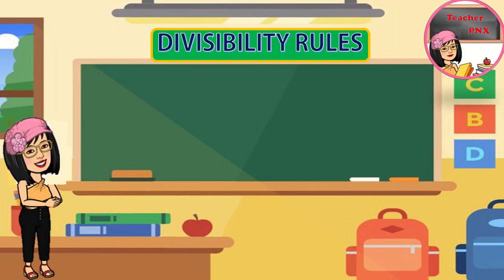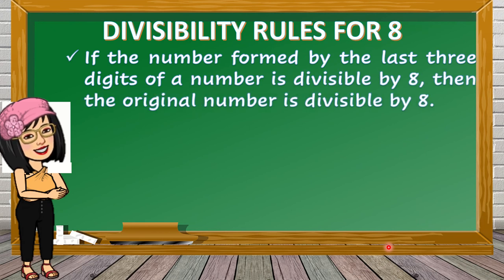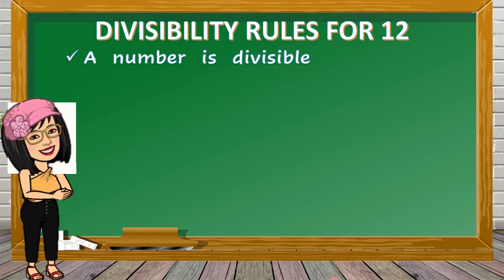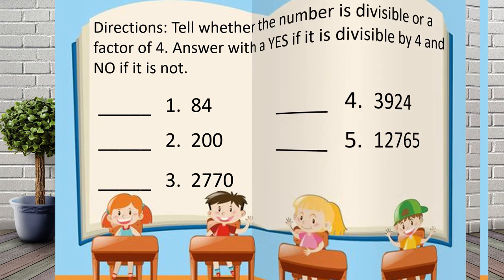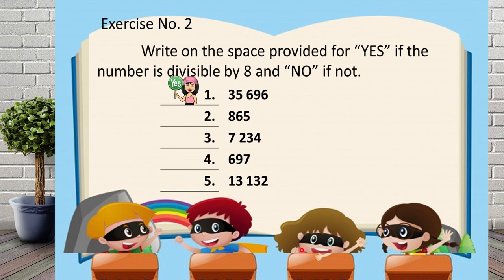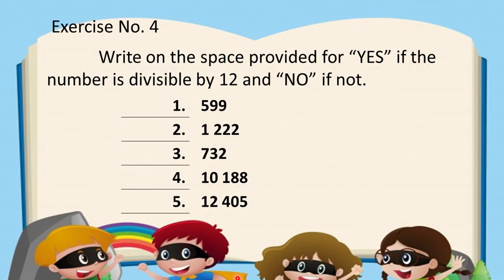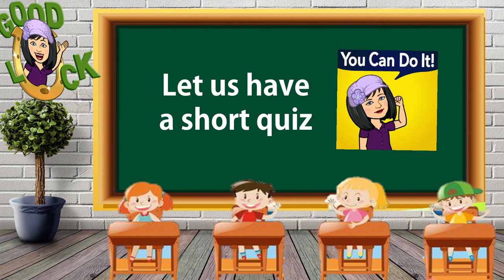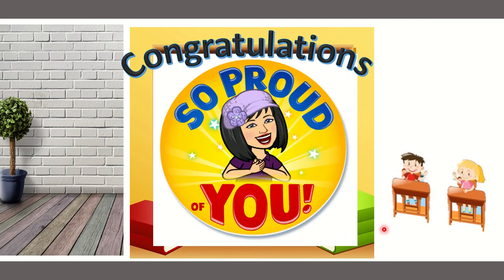Divisibility Rules For 4,8,11, and 12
Education in the New Normal... The video will be an in-depth learning for the Divisibility Rules for 4, 8, 11, and 12 in Taglish.

This has been re-uploaded due to issues in the official youtube account. Tagalized na po siya para mas maintindihan ninyo mga learners and learning facilitators.

Finding the GCF and LCM of numbers through Continuous Division